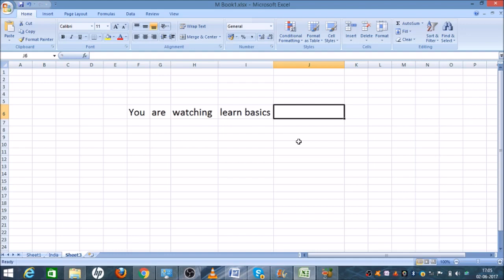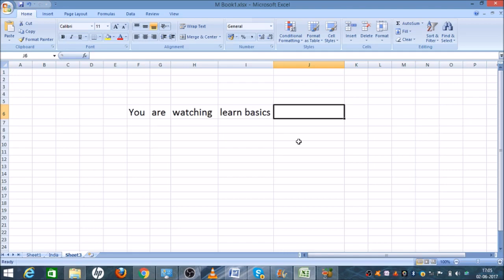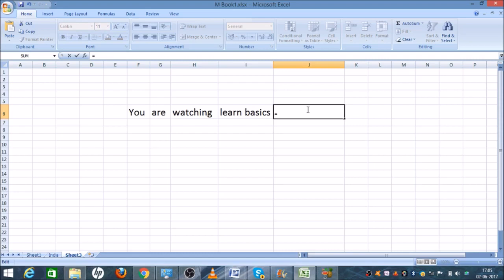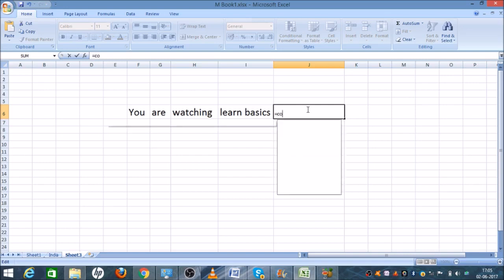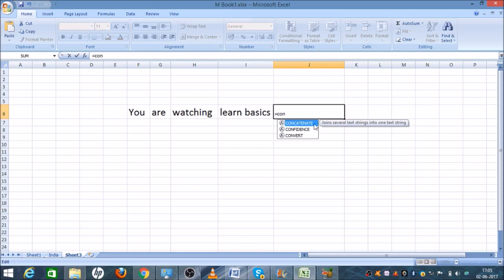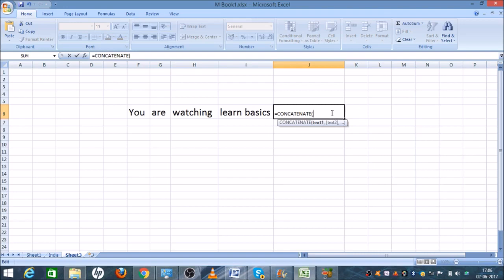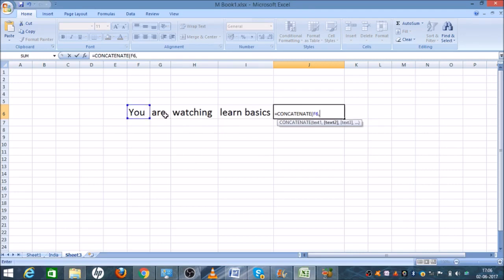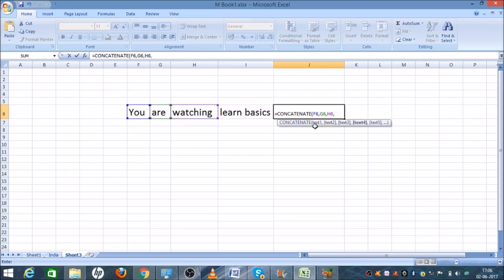How to use concatenate in excel ?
In this video we will learn that How to use concatenate in excel?

I will upload some more basics of MS Excel concatenate in my upcoming videos. If you need any help with the related topic so kindly write it on comment section. My purpose of making this video to help people, who are beginners. Warmly welcome to your valuable suggestion.

Keep watching.
Keep learning.